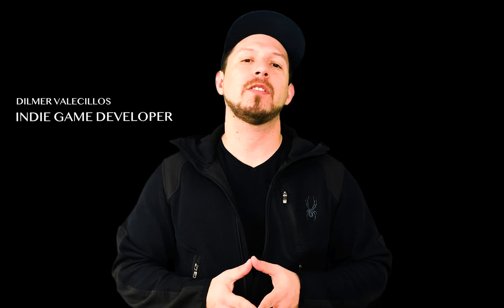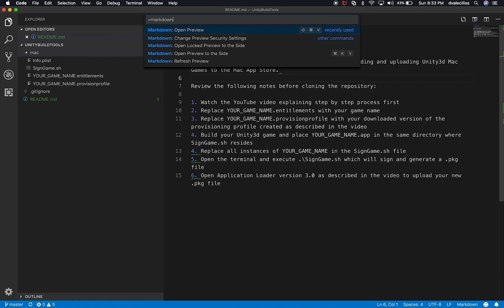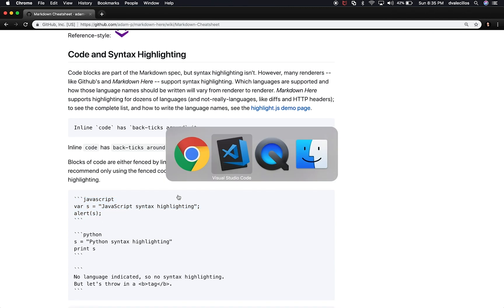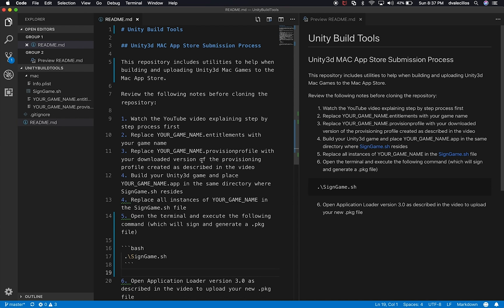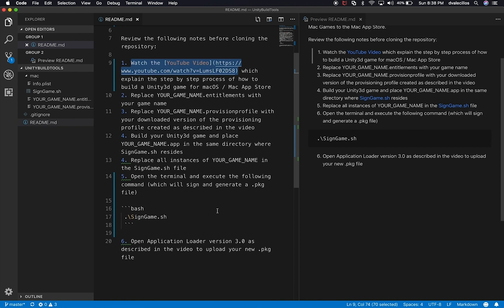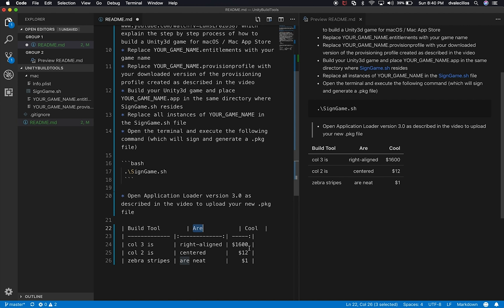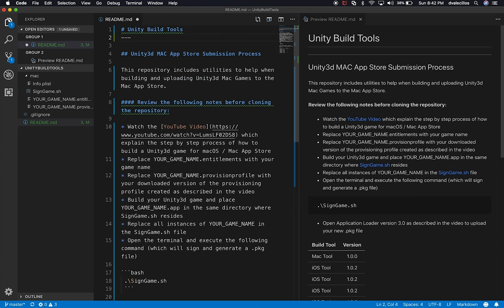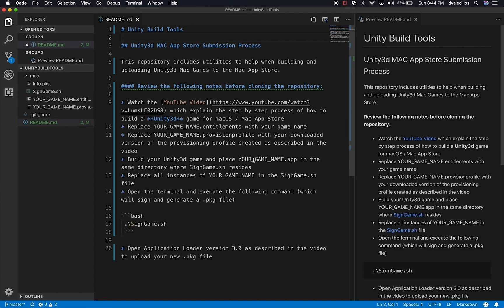Visual Studio Code markdown preview with Unity3d source code and How to setup markdown in VSCode?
In this video I provide a step by step process of how to setup and use markdown with Visual Studio Code as well as how to use the markdown syntax while I update a README.md file in one of my projects.